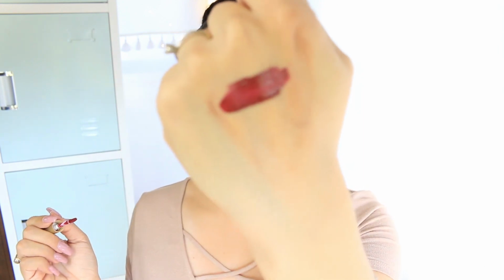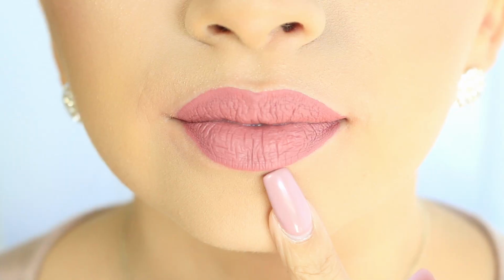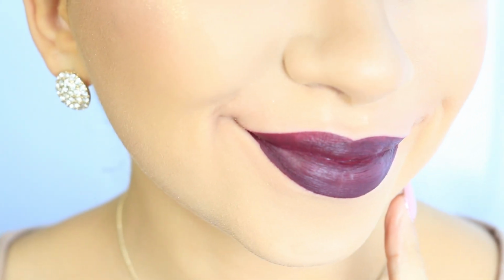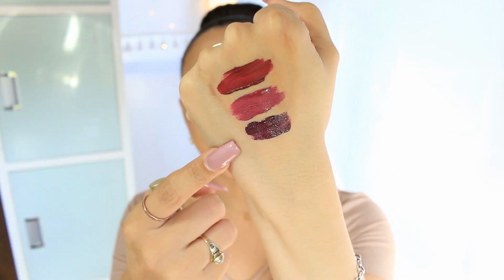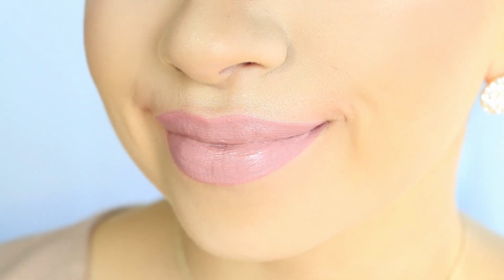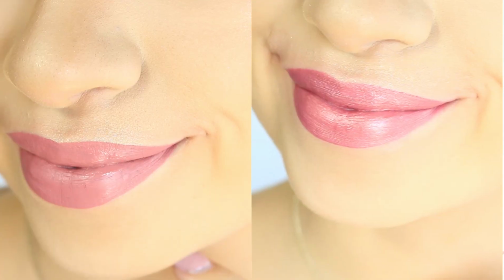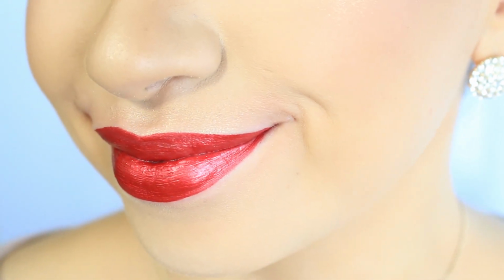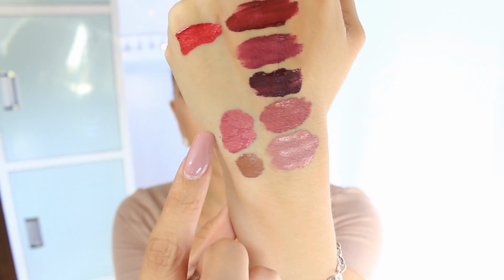STILA HOLIDAY 2017 STAR STUDDED EIGHT STAY ALL DAY LIQUID LIPSTICK SET REVIEW AND LIP SWATCHES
Another lipstick set from Stila Cosmetics for their Holiday Collection makeup 2017! This Stila holiday liquid lipstick set is called the Star- Studded Eight! Hope you guys enjoy the Stila Star Studded Eight Review & Swatches!

- STILA STAR STUDDED EIGHT STAY ALL DAY HOLIDAY LIP KIT:

ON MY FACE:
- FOUNDATION TOO FACED PEACH PERFECT
- EYES ANASTASIA PRISM PALETTE (REVIEW COMING SOON!) It's not available in sephora or ulta, YET!
- EYELINER TARTE DOUBLE TAKE
- BROWS ABH DIP BROW SOFT BROWN
- CORRECTING CONCEALER BENEFIT BO-ING
- CONCEALER TARTE SHAPE SHAPE
- BLUSH ELF BRICK RED ($2!)
- CONTOUR & UNDER EYE SETTING POWDER WET N' WILD
- HIGHLIGHT ELF WHITE PEARL (2!)
- LIPS: STILA SOGNO FROM THE KIT!
- FALSIES KISS NO.11

I use MagicLinks for most of my ready-to-shop product links. Check it out here if you want to sign up for your YouTube channel or website!